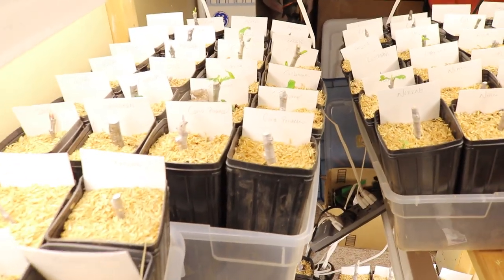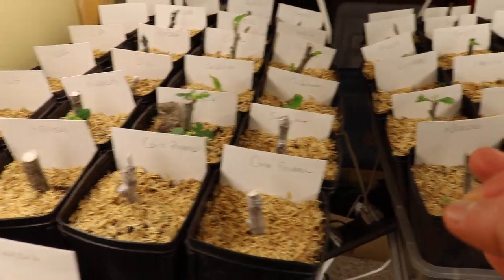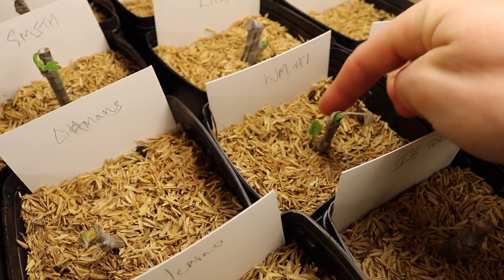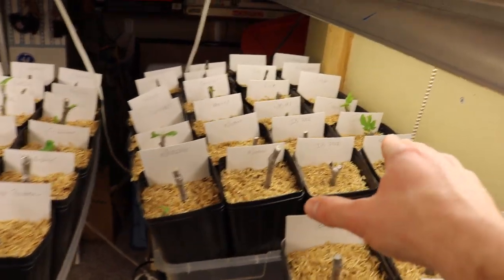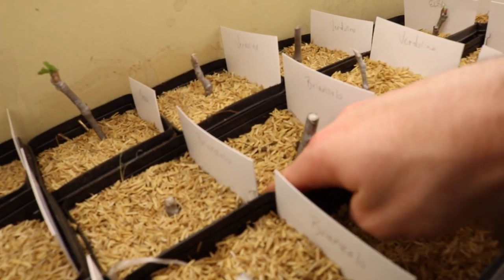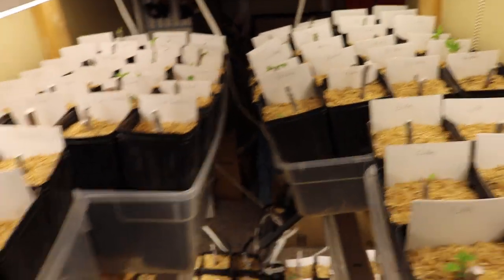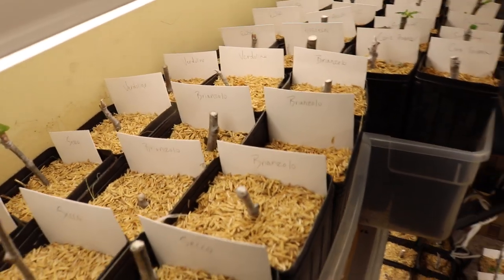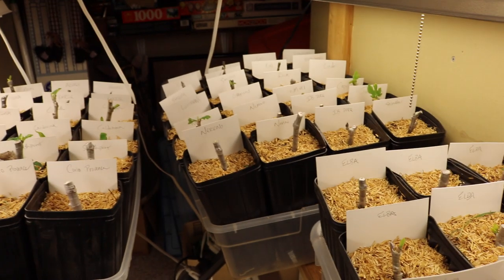3 Weeks In.. What Do the Fig Cuttings Look Like?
What to do if your cutting has leafed out, but stalled? Time to change something because either 1 of 3 things are occurring:
1. Your cutting is rotting in the soil due to improper soil moisture and a lack of oxygen.
2. Improper environment. Fig trees metabolically perform their best at 78F. The same goes for rooting. Stay within the 75-80F range if you can. Add a heat mat if you're missing some degrees of temperature.
3. Your lighting is inadequate. Most likely they are not positioned properly or running long enough. I run mine for 16 hours a day and they're positioned 4 inches away from the leaves. 1-3 FT for LEDS.